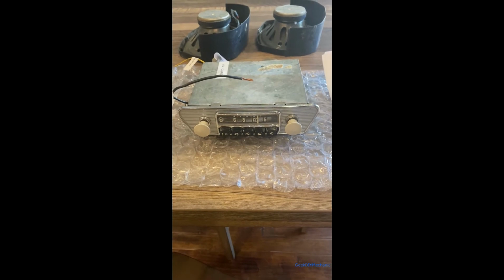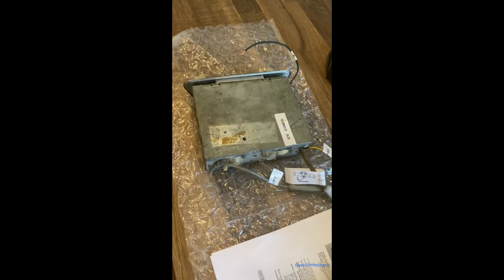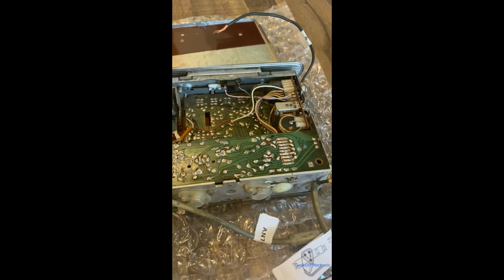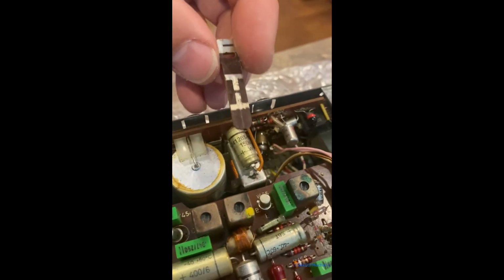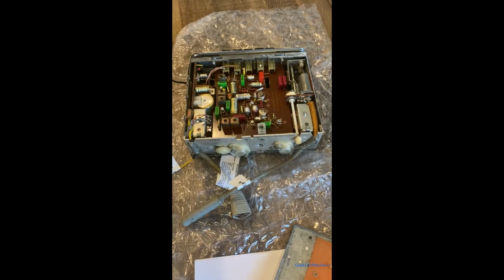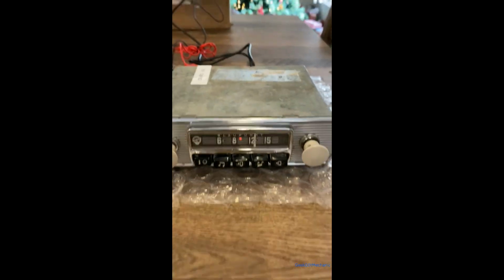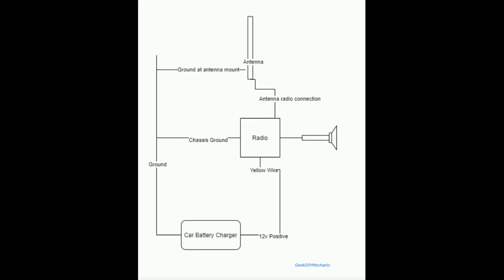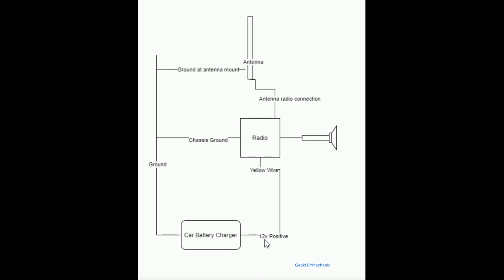1960s Era Blaupunkt AM Radio Configuration and Test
A local body shop is working on a beautiful Jaguar.  The owner of the Jaguar purchased a vintage AM radio online and needed someone to verify that the radio worked.  So the body shop reached out to me.

This video discusses how I determined the configuration of the radio and how I verified that the radio works.I decided to do a video since I couldn't find any other video where they actually demonstrated how to configure the radio.  The radio can be configured to run with either 6v or 12v.  In addition, the ground for the radio can be positive or negative.

The following Web Site allowed me to find similar manuals to the one I needed: